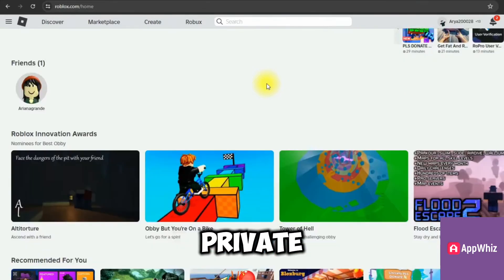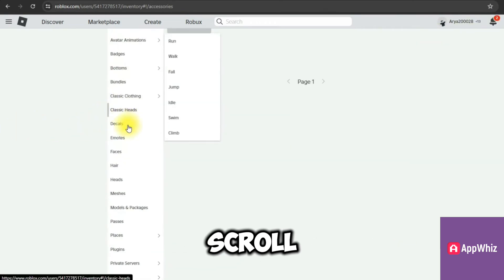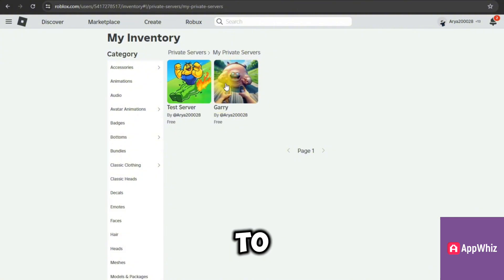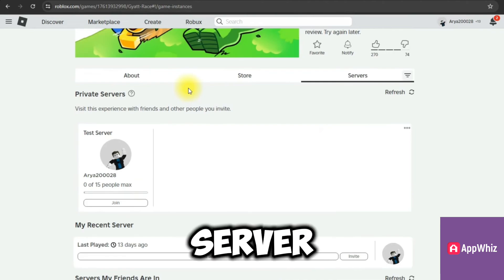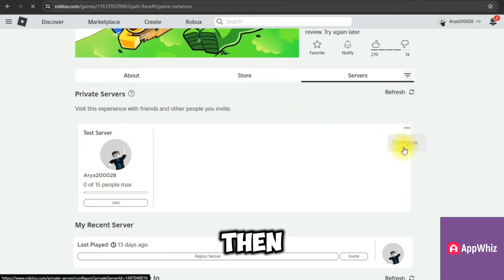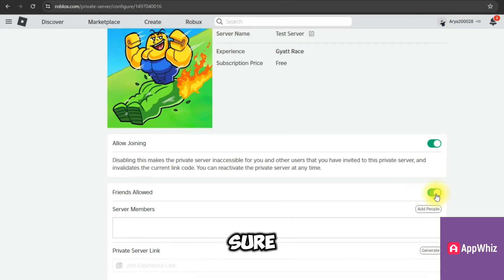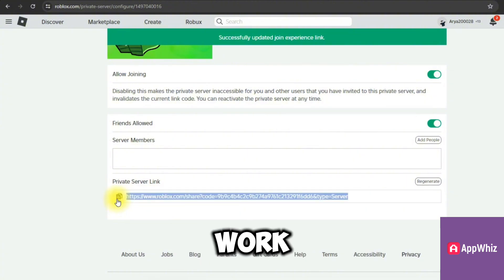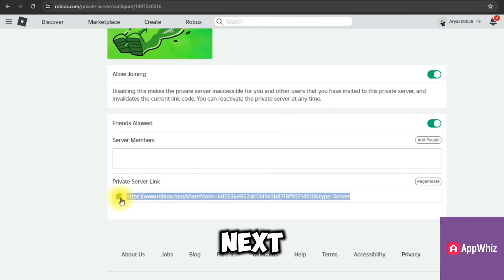How to Fix Roblox Private Server link | Roblox Tutorial 2025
Are you having trouble with your Roblox Private Server link? In this quick and easy tutorial, I’ll show you how to fix broken private server links in Roblox and ensure your friends can join without issues. Whether the link isn’t working, showing an error, or not allowing players to join, this guide will help you resolve the problem fast!

✅ Topics Covered:
 • Fixing private server link errors
 • How to generate a new private server link
 • Troubleshooting Roblox server issues